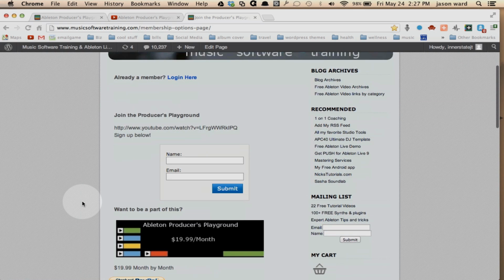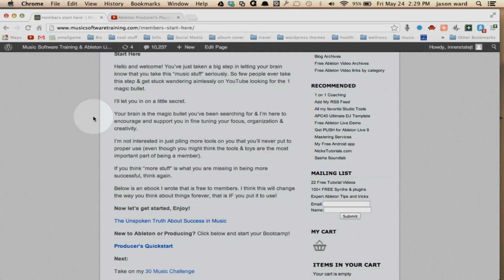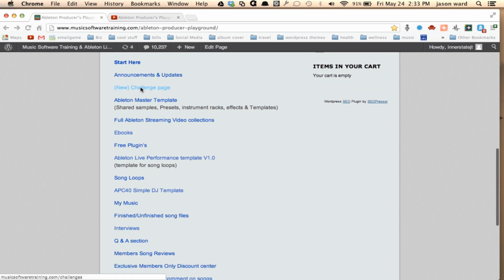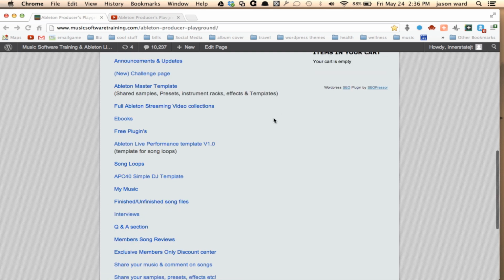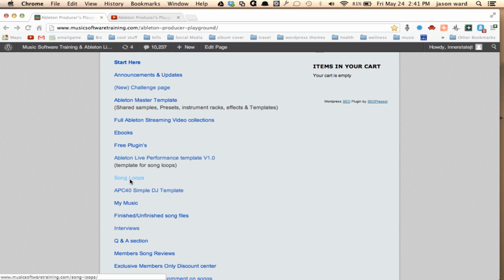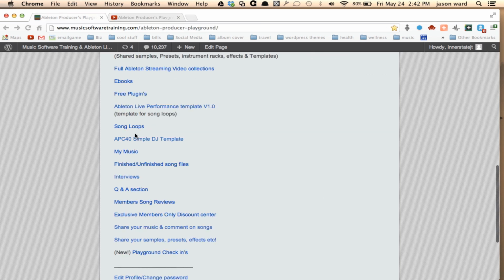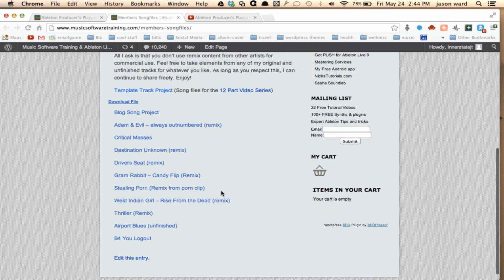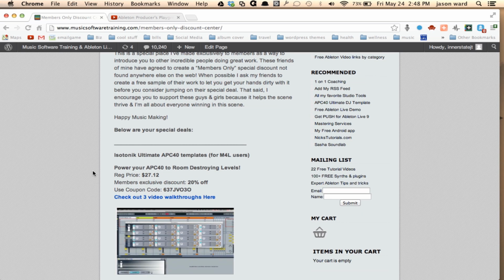Inside the Ableton Producer's Playground